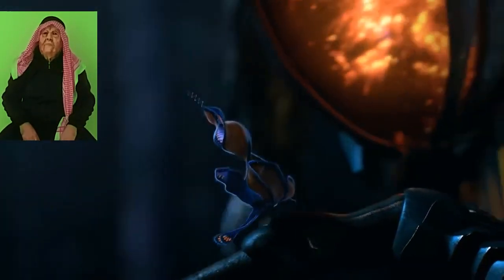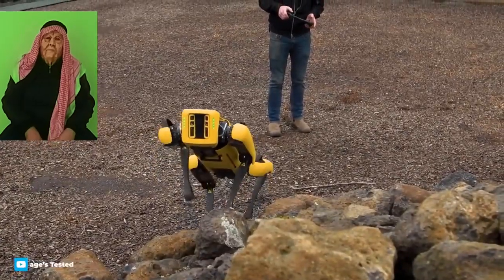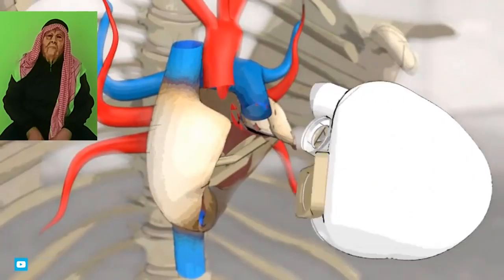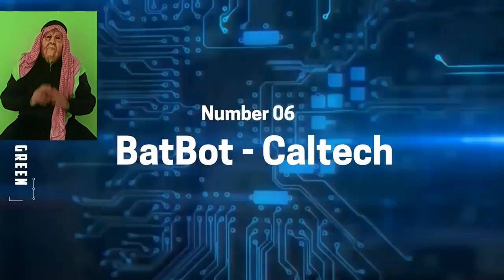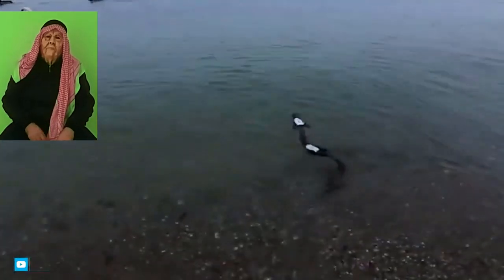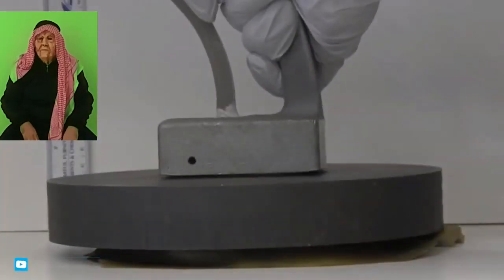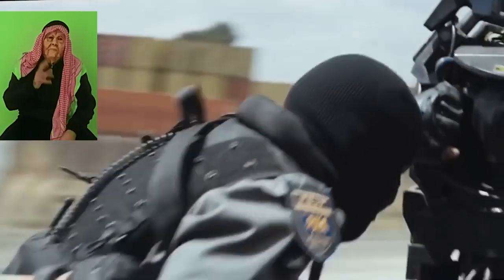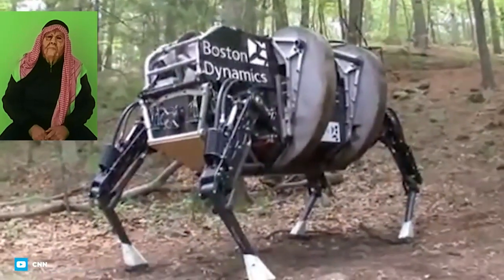لماذا العالم يتجه نحو روبوت الحيوانات أعظم 10 روبوبت في العالم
4 Ever Green is the #1 place for all your heart warming stories about amazing people, beautiful animals and cute things that will inspire you everyday.

Robots have been the vision of the future for decades. Helpful mechanical miracles that can help us with everyday tasks. Well, it seems advancement on this technology has come on leaps and bounds - especially when it comes to animal robots that have been designed to help those with disabilities, revolutionize dangerous and difficult industries and become the faithful companion for those who would prefer their pets more futuristic than fluffy.
In today's video, we will take a look at ten unbelievable animal robots that exist today. Make sure you stick to the very end, as the final fete of technology will blow your mind!

0:00robots have been the vision of the future for decades helpful mechanical miracles that can help us with everyday tasks well it seems advancement on this technology has come on leaps and bounds especially when it comes to animal
0:15robots that have been designed to help those with disabilities [Music] revolutionize dangerous and difficult industries and become the faithful companion for those who would prefer
0:30their pets more futuristic than fluffy [Music] in today's video we will take a look at 10 unbelievable animal robots that exist today make sure you stick to
0:45the very end as the final feat of technology will blow your mind
1:0010. spot boston dynamics starting with their big dog in 2005 the u.s company has built a whole array of four-legged robot creations since their first product was designed to be a robotic pack horse for soldiers that
1:15utilized the strength of the animals to travel over terrain too rough for conventional vehicles unfortunately the us army ultimately rejected the robot for being too noisy since then however the company has
1:30scaled down its design to the spot and then the spot mini the ladder came with a robotic arm where its head should be and was rebranded as a domestic helper the sleeker second edition of the spot mini came without the arm but was packed with far more programming and features
1:45there's little detail on what the new robot is designed for but the more family-friendly design seems to suggest it will be focused on domestic home uses
2:009. octopus gripper festo the festo company has released a long line of animal-inspired machines over the years from a mechanical kangaroo that uses its own generated power to hop indefinitely
2:15to beautiful robotic butterflies its latest creation isn't a land animal but is in fact a gripper based on the tentacles of an octopus that can be attached to the end of a
2:30robotic arm it is made of soft silicone and features two rows of suction cups running throughout it by applying compressed air the tentacle can wrap around a wide variety of different shaped objects without any problems just like a real life octopus it also
2:45uses a vacuum to increase suction for heavier items because of its softness it holds promise for robots that are required to work more closely with humans just like an octopuses tentacles need hundreds of suckers we need lots of members in our community to help us make high quality and
3:00entertaining videos join us by subscribing to our channel today eight bio hybrid stingray harvard university
3:15harvard university are no strangers to making robot versions of the animal kingdom but their latest creation is one that is truly mind-blowing they manage to create a robotic stingray out of silicone and the muscle cells of a rat's heart the robot uses the same kind of fins as
3:30a real-life stingray the only difference being that a stingray uses two sets of muscles to pull the fins up and down while the robot only uses one with a springy gold skeleton pulling it back up again the cells have also been cleverly
3:45modified through genetics to react to flashes of light the leader of the project believes that the new technology is the first step in creating a fully working artificial heart his earlier jellyfish along with this new stingray are helping specialists get
4:00a better understanding of the genetic workings of the organ do you think that this is the beginning of human and machine hybrids give this video a thumbs up if you think so [Music]
4:157. snake robot carnegie mellon university throughout history animals have been used for search and rescue missions now it seems that one robot animal has been perfected in this kind